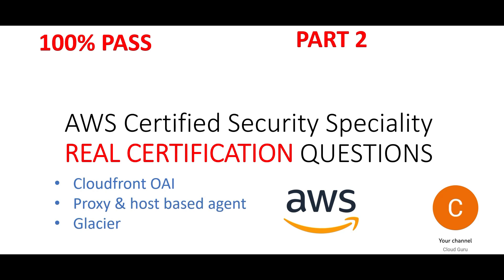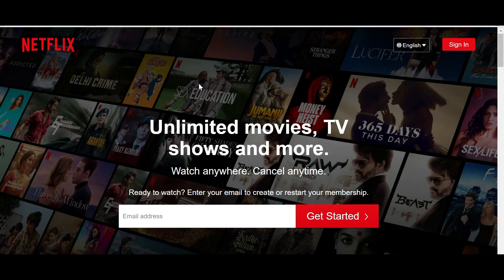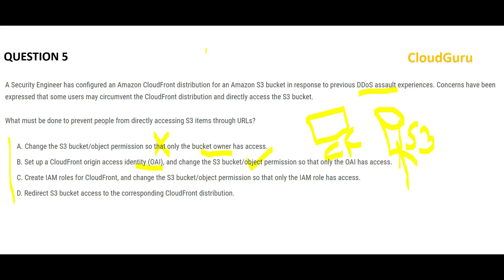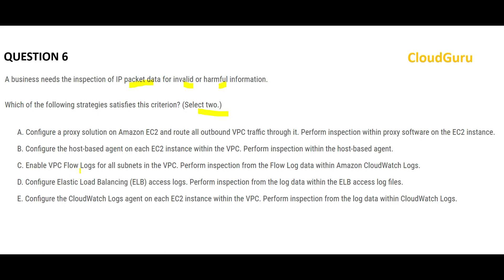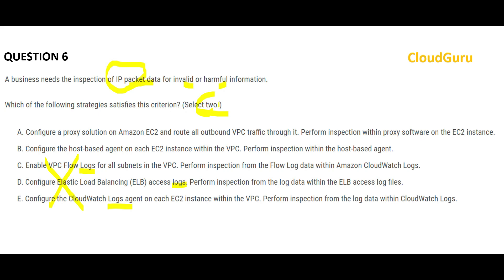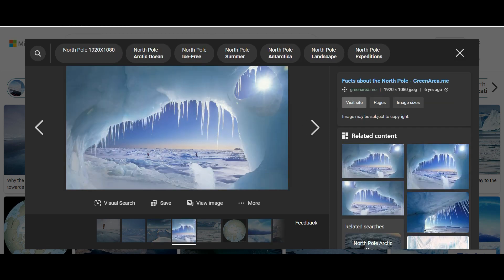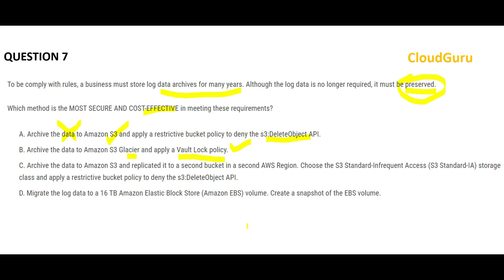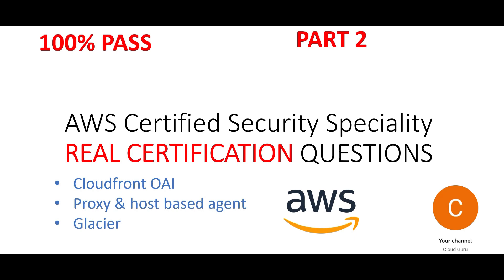PART 2 - AWS Certified Security Specialty REAL Questions